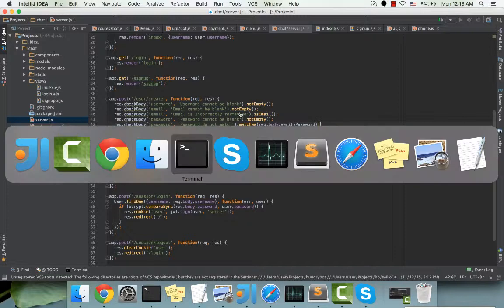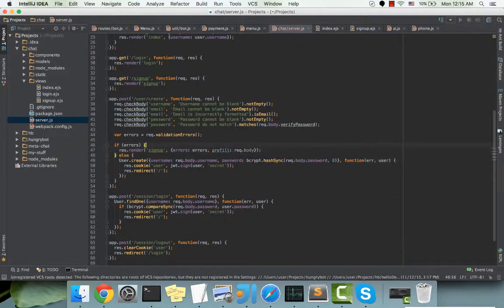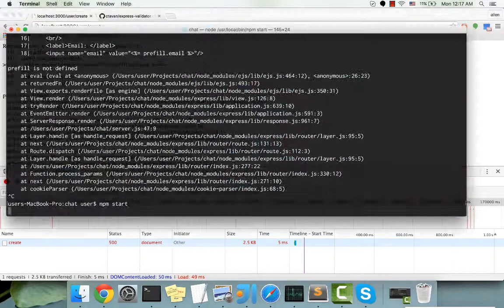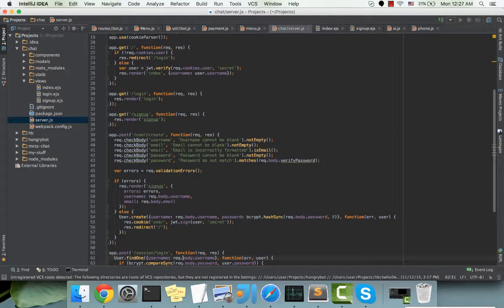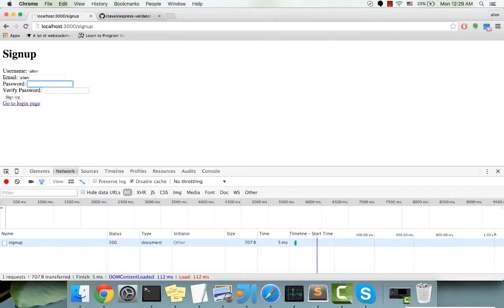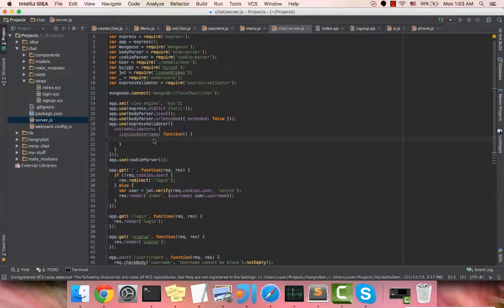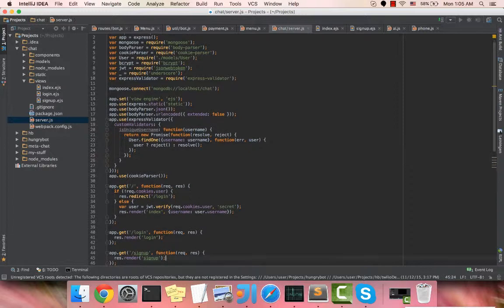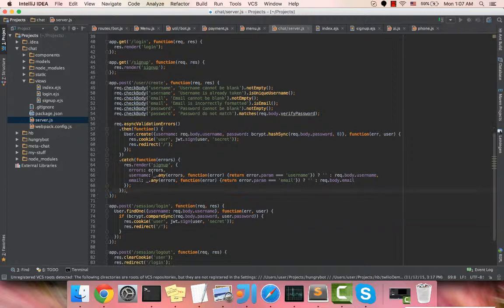10 advanced validation